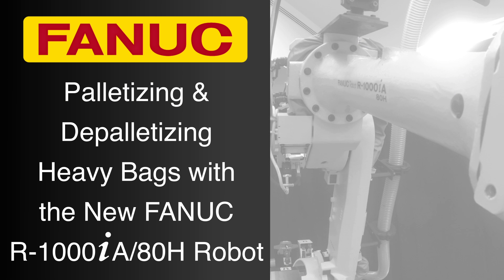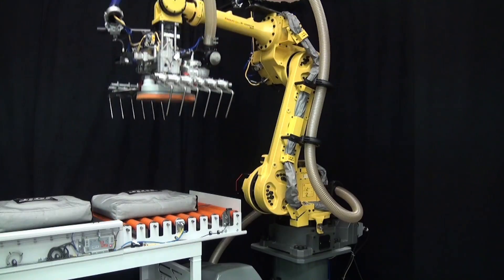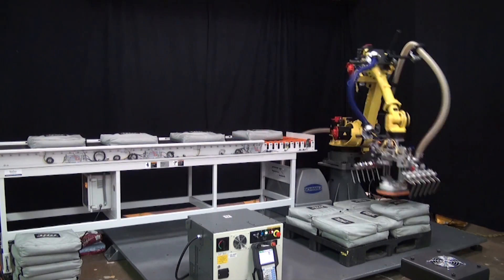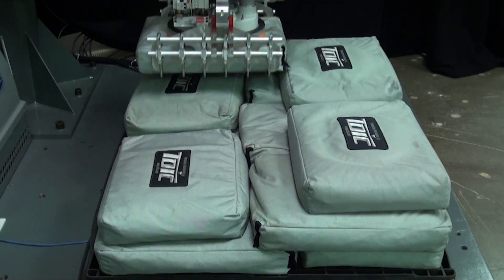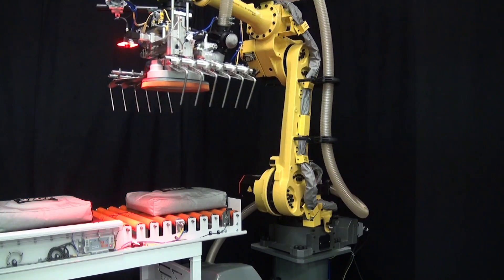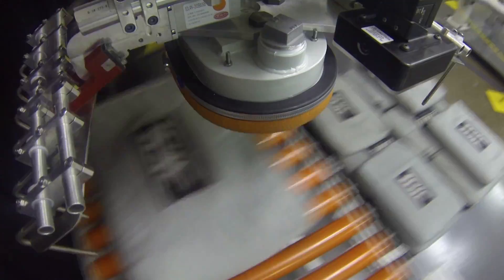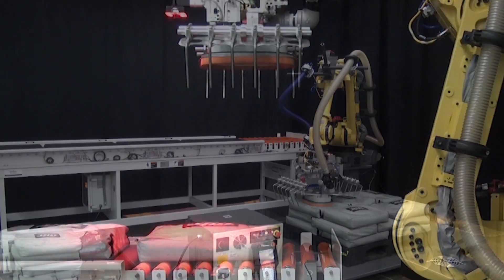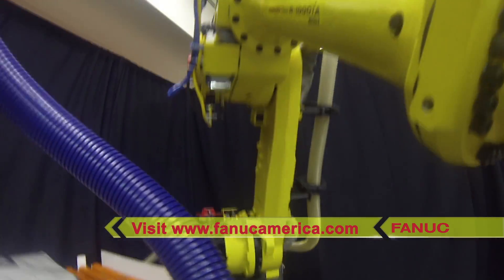New FANUC Robot Palletizes Heavy Bags Using Robotic Vision & Robot Safeguarding Software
FANUC America is proud to announce the addition of the new FANUC R-1000iA/80H robot to FANUC's series of R-1000iA robots. The five-axis FANUC R-1000iA/80H robot features an 80kg payload and a very strong wrist, making it ideal for heavy bag palletizing and case handling.

This palletizing application is an excellent demonstration of this robot's features and capabilities. It starts with the robot rapidly depalletizing heavy bags onto a conveyor. Once all of the bags in the first layer have been depalletized, the robot uses FANUC iRVision to locate the bags on the pallet, and proceeds to palletize the layer of bags back onto the pallet, and the process repeats. The R-1000iA/80H robot in this system palletizes 31 bags/minute, which is the fastest for an industrial robot.

Along with this new robot's strength and speed comes a compact design that makes it an excellent solution for applications where a robot is required to work in a tight workspace. Using the FANUC R-1oooiA/80H Robot can add energy efficiency to an operation as well, as this robot is more energy efficient than robots with larger payloads. Manufacturers using fewer or smaller work cells requiring less conveyance equipment, sensors and tooling will realize an additional energy advantage provided by smaller automation systems. This equates to a greener facility using less energy.

In addition to vision software the robot in this system also uses FANUC's Dual Check Safety or DCS Speed and Position Check Software. DCS safety rated robot software allows robot safety features to be programmed within the robot itself, streamlining the design of the robot cell and saving significant time, money and floor space.

To learn more about the FANUC R-1000iA/80H Robot and all of the features in this system that have helped to make FANUC America the leader in robotic automation, please